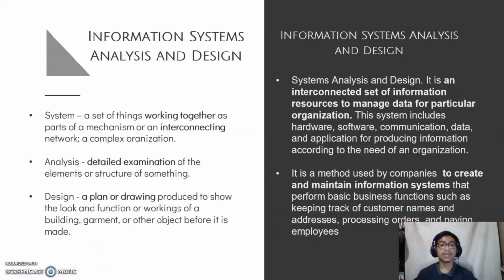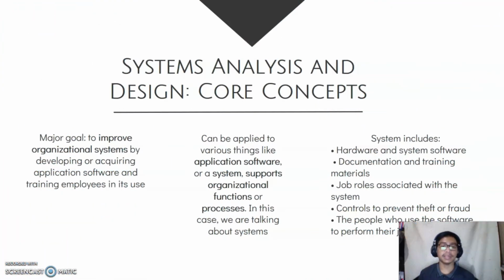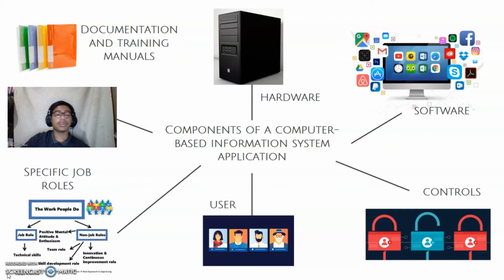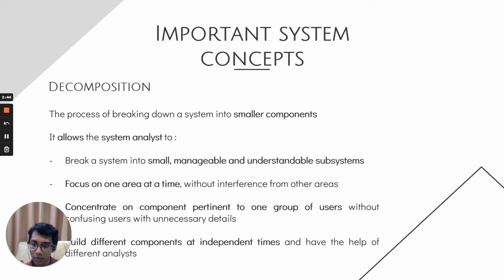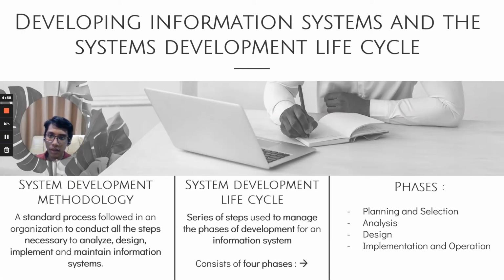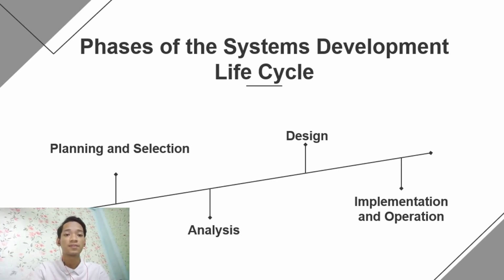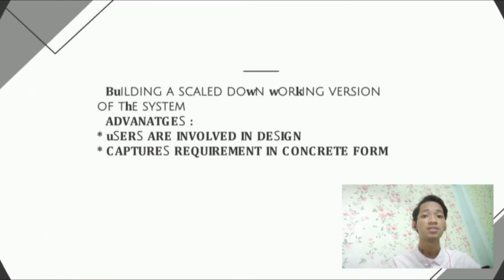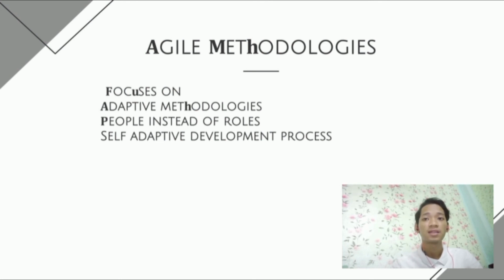SAD Project 1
The Final Project 1 of DAT 10803 - Group 1